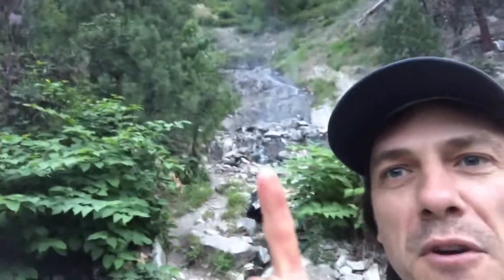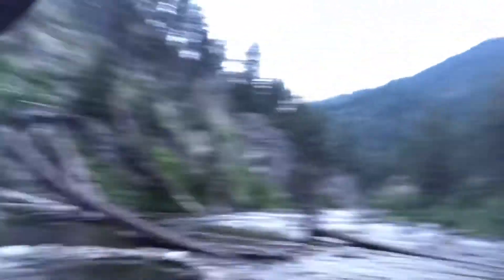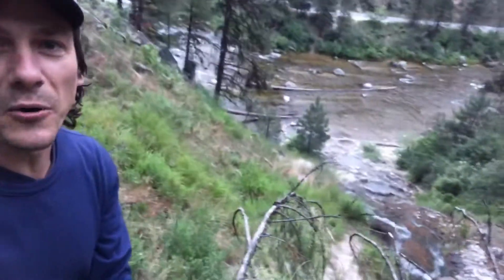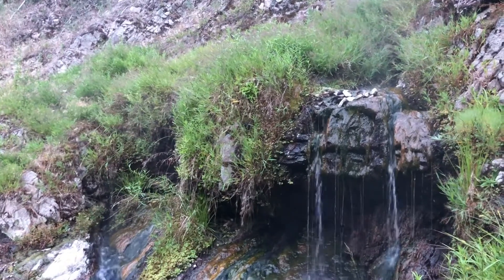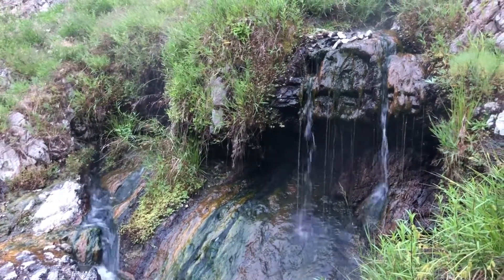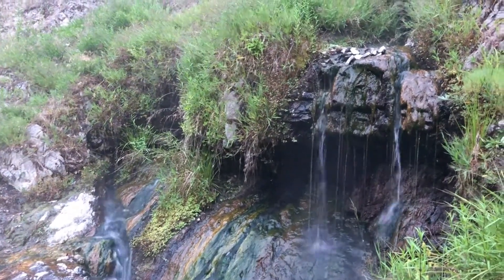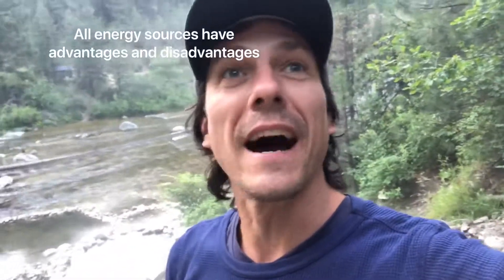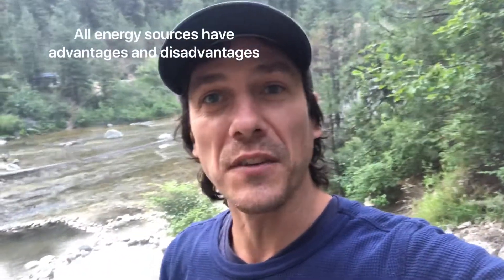Geothermal Energy and Natural Hot Springs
Berthiaume visits Boise National Forest in Idaho to soak in some hot springs and tell you about geothermal energy.